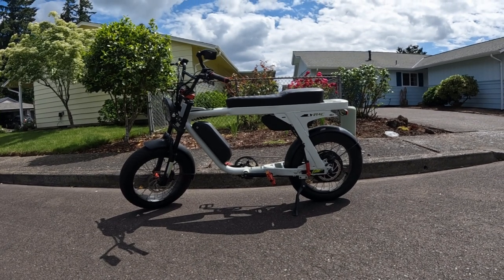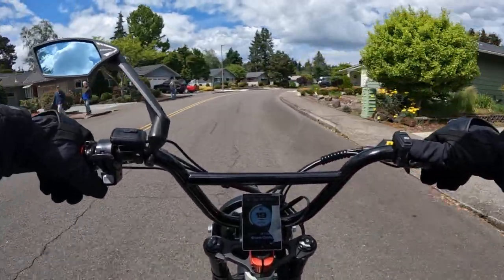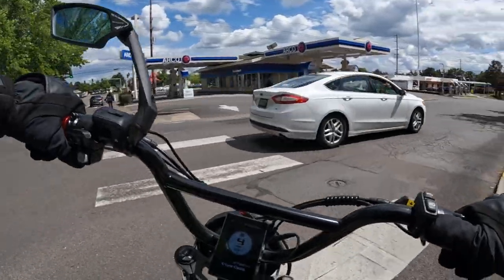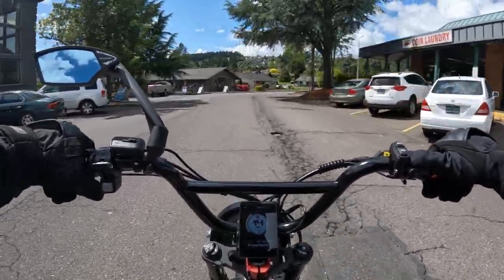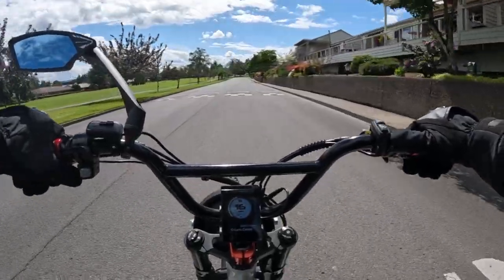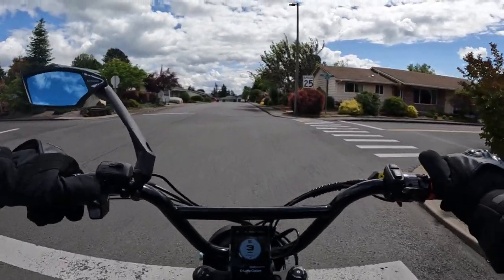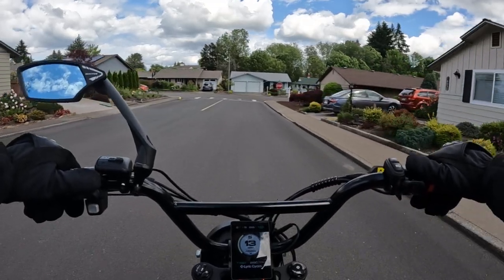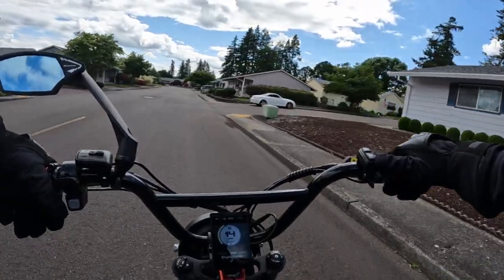Find Your Dream Ride: Discover the Perfect E-Bike for You!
Talking About What The Perfect E-bike Is For You - Riding The Lyric Graffiti